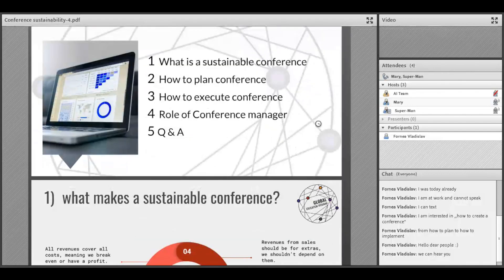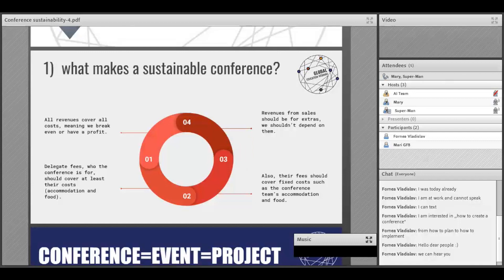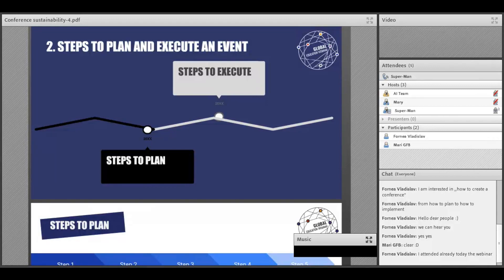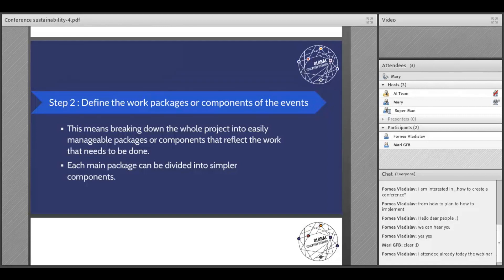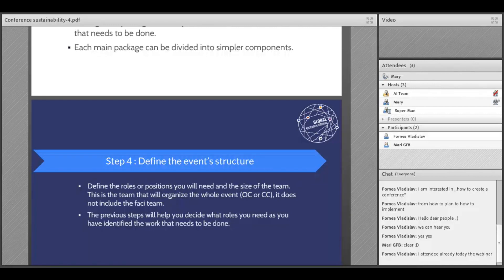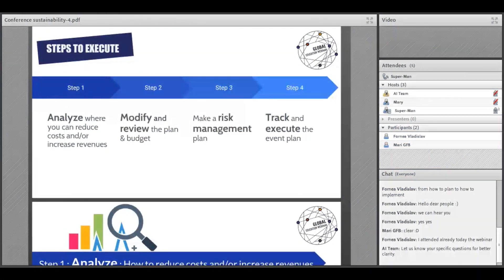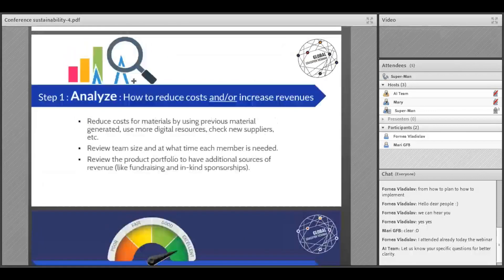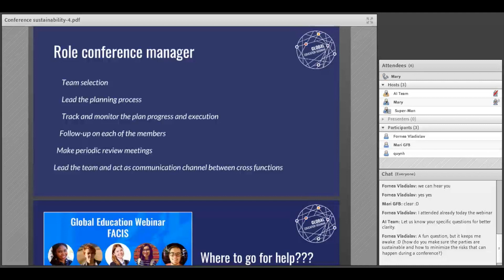[GEW 2017] #7 Conference Sustainability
Conference Planning, Management and Finances, Reality, Conferences in the Long-Run